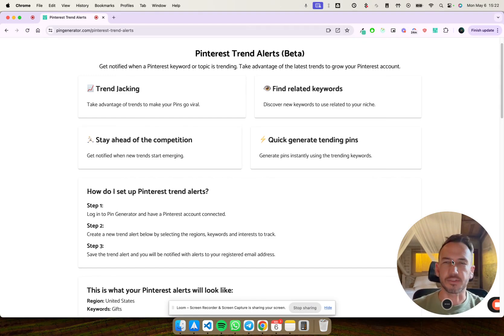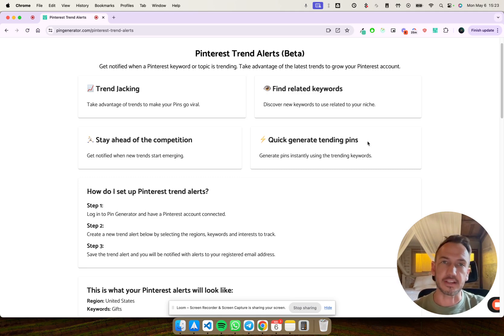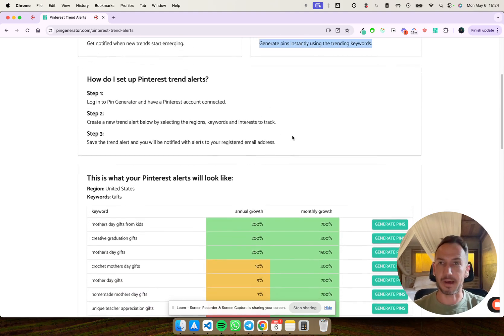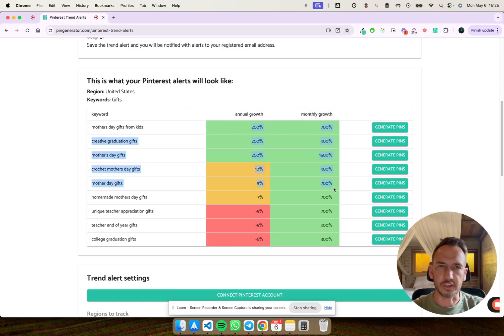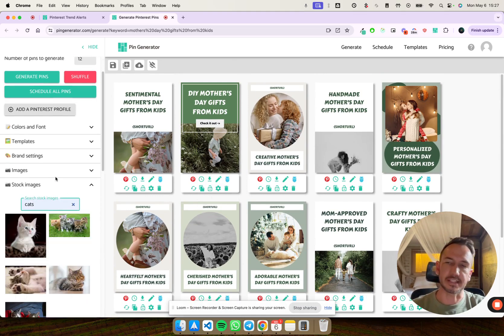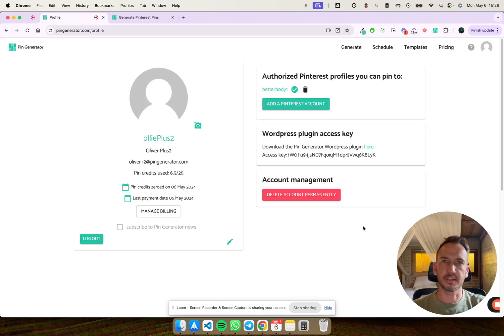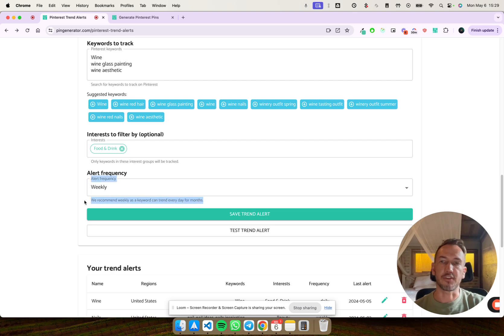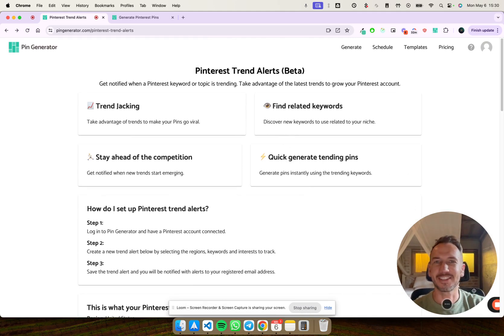Free Pinterest Trend Alerts Tool - Pinterest Traffic Secret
Get notified when a Pinterest keyword or topic is trending with this free Pinterest trend alerts tool.

Take advantage of the latest trends to grow your Pinterest account.

Find trending keywords and topics in your Pinterest niche and instantly generate content for it. Additionally, discover new keywords to use related to your niche.